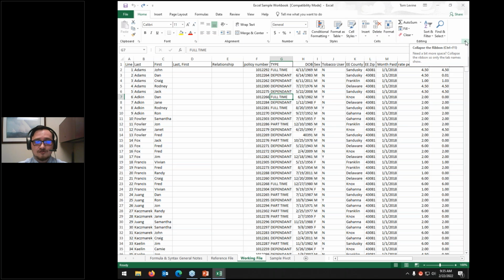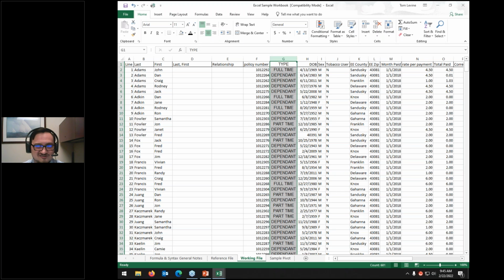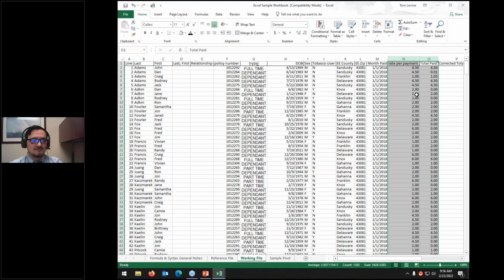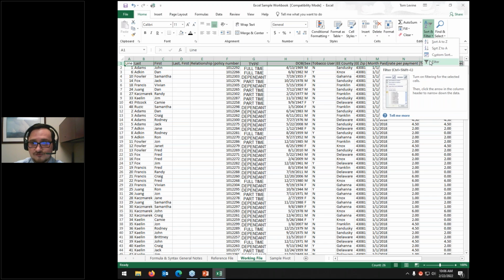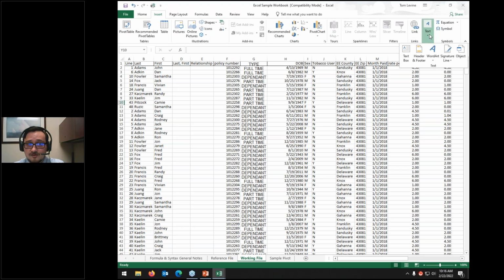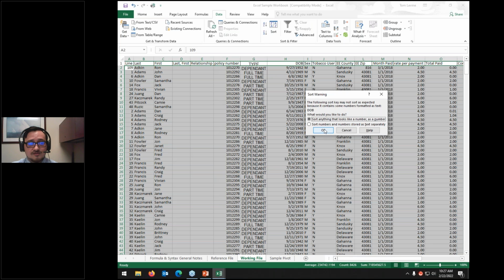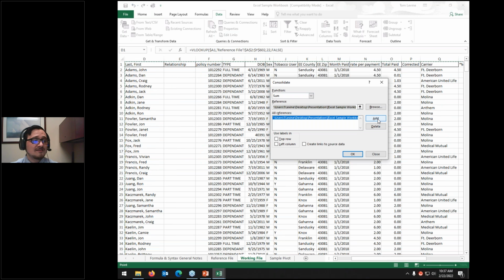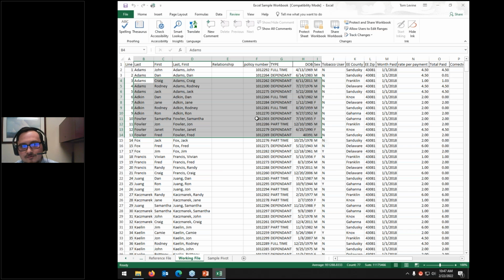Tech Tuesday: Becoming a Practical Excel User with Menus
The difference between a novice and practical Excel user is the use of the menu/ribbon. Cornerstone's Tom Levine teaches you features of Excel that will take your expertise to the next level.